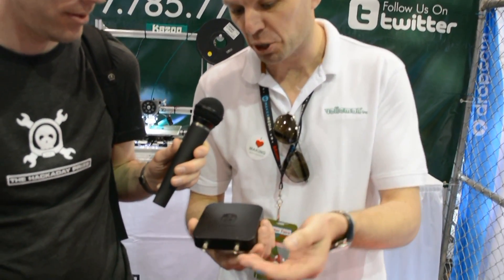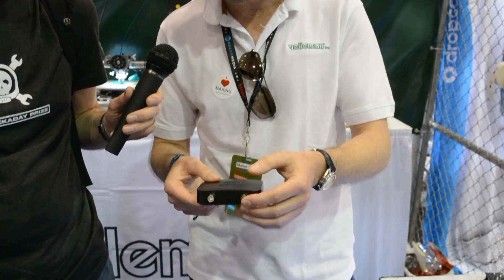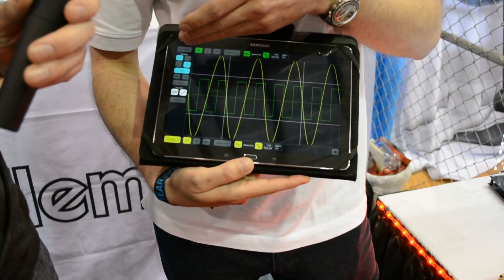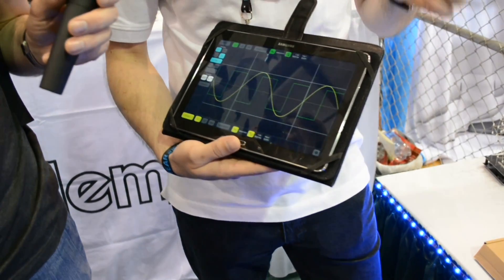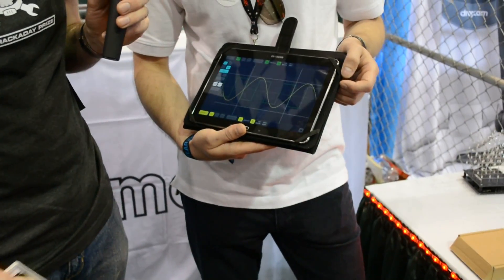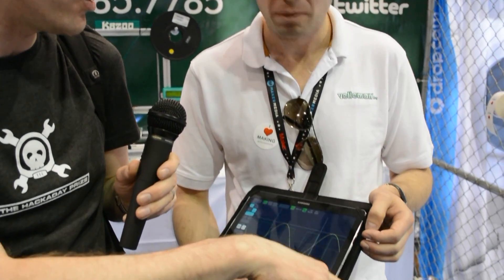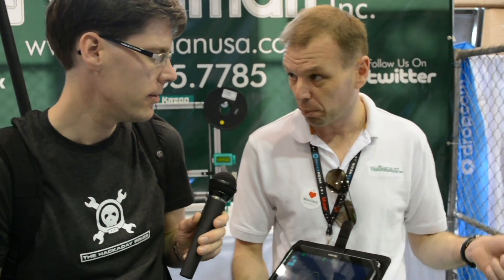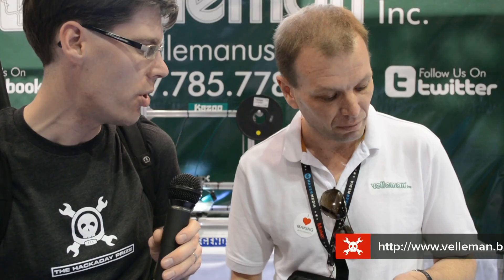Wireless Oscilloscope: 2x 10MHz using WiFi and Tablet as Interface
Mike Denecker from Velleman offed to show us an unannounced prototype which they should have for sale in a couple of months. We roughly estimate that the black box is 5"x5"x1". It has two probe connectors on the front and a USB port and single button on the back. The internal battery is charged via the USB port. The box connects via WiFi to a tablet which is used as the frontend via an app. The protocol will be published so that you can write your own control or processing programs.